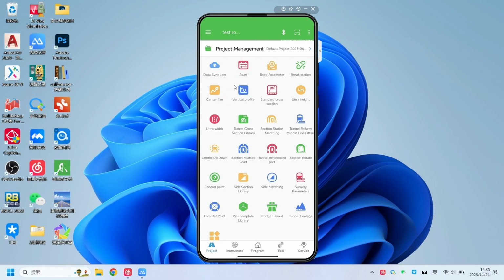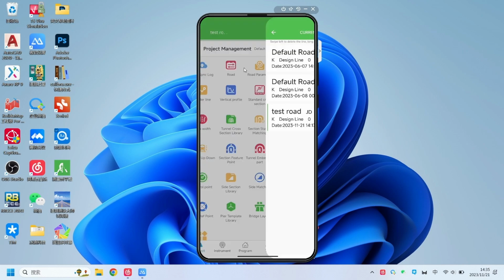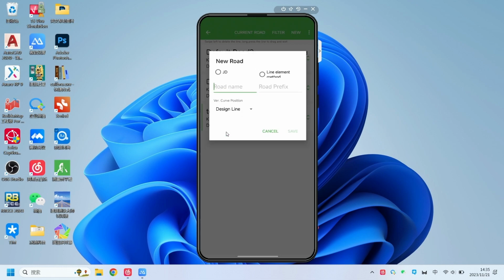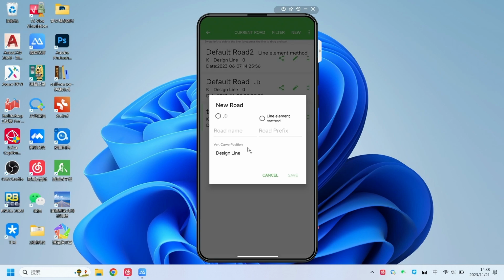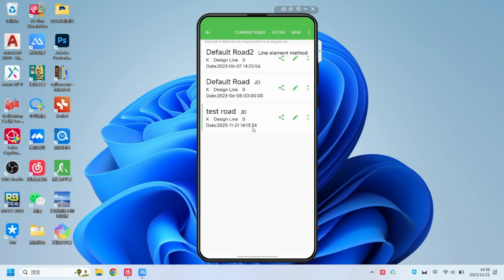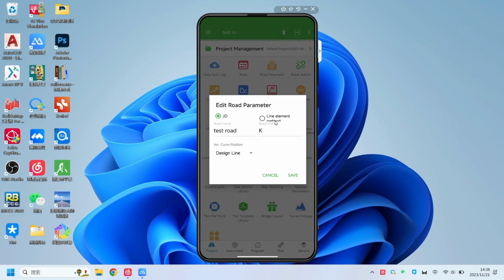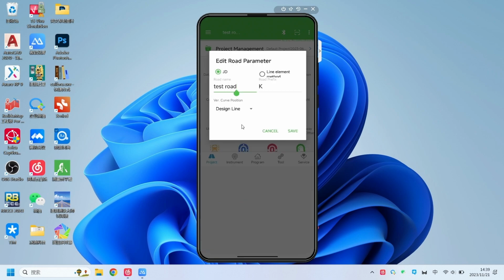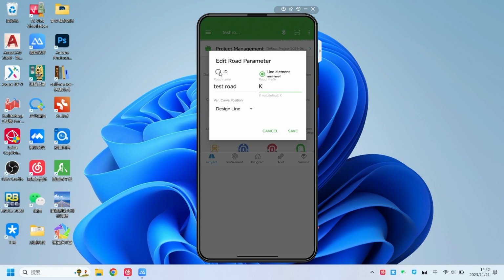How to use the Surveyor APP Road Parameters.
The Surveyor APP can help us improve measurement efficiency and reduce errors. In this issue, we will share how to use the Surveyor APP Road Parameters